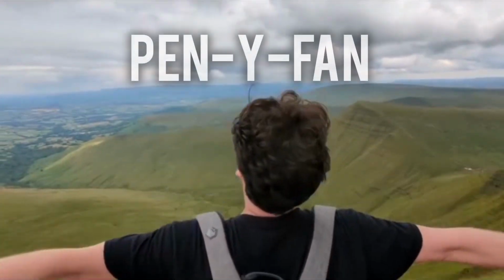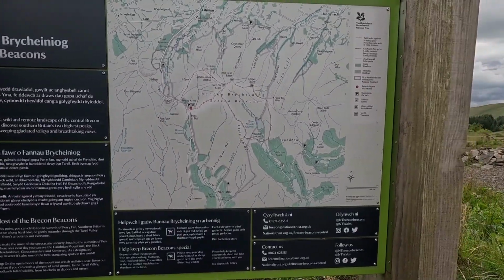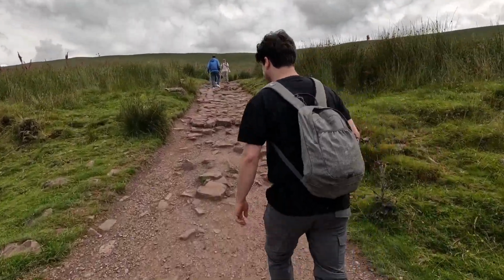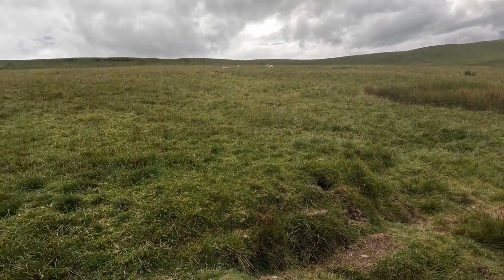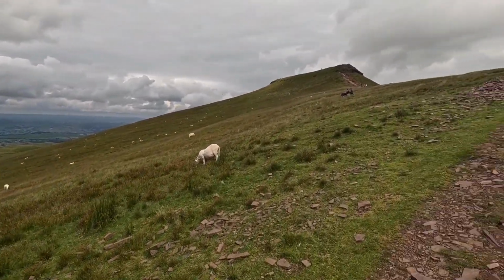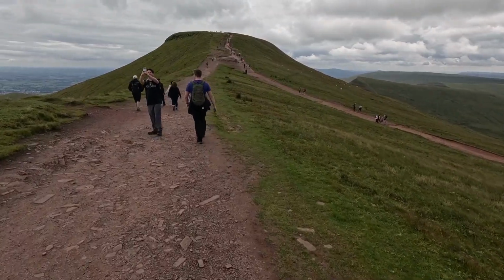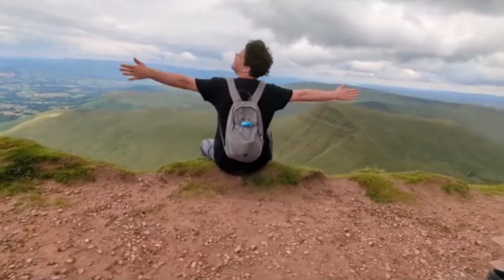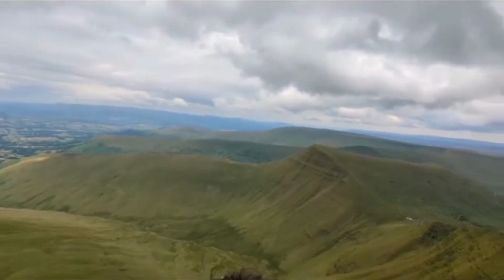Things to do in Wales - Pen Y Fan, Brecon Beacons, scenic hike.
A few quick tips for climbing South Wales highest peak, Pen-y-fan.